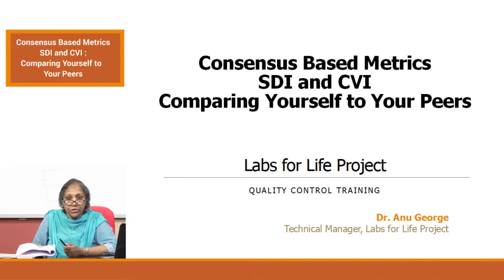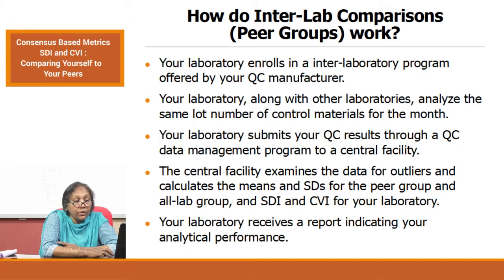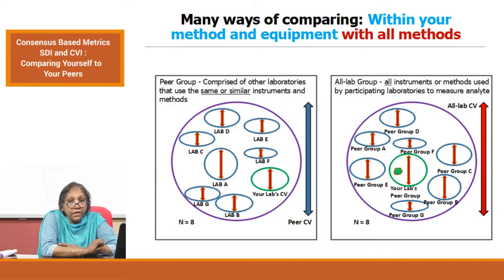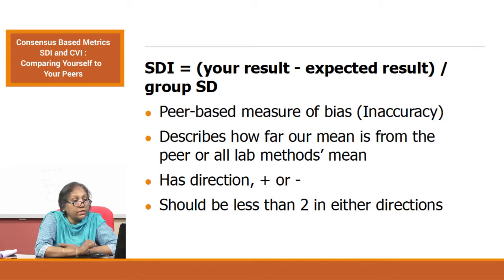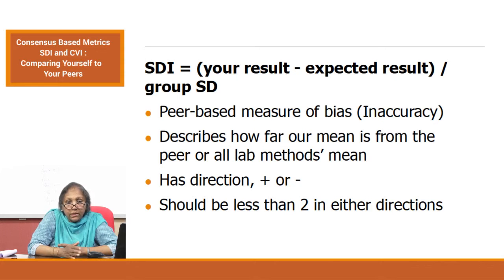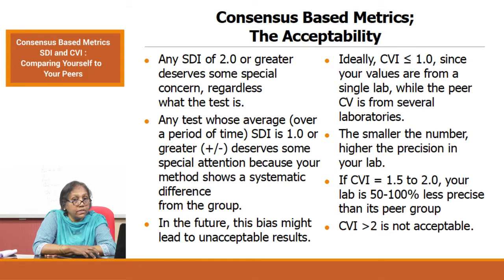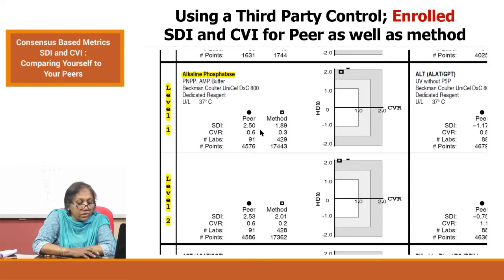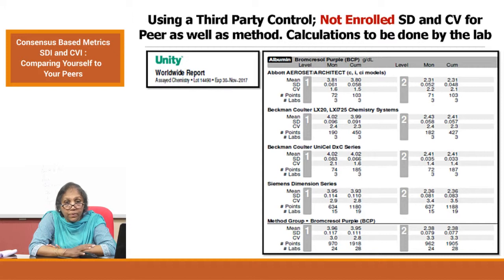Consensus Based Metrics SDI CVI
This video aims to provide the viewer with information on consensus-based comparisons. It talks about how interlaboratory comparisons work and two important indices namely, Standard Deviation Index (SDI) and Coefficient of Variation Index (CVI).